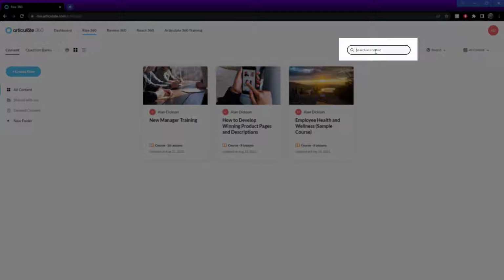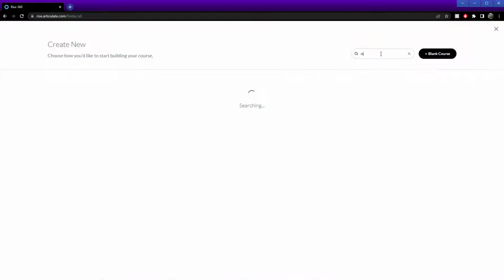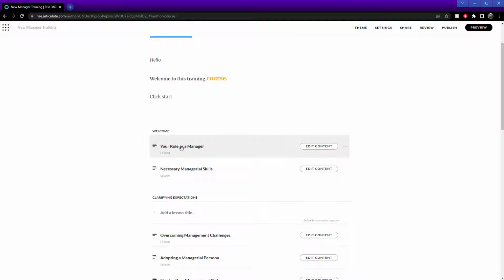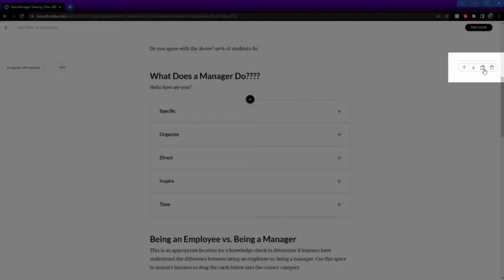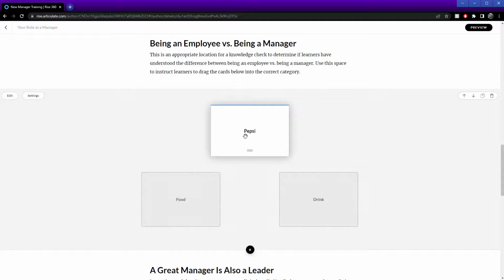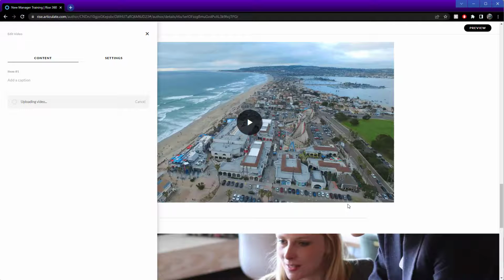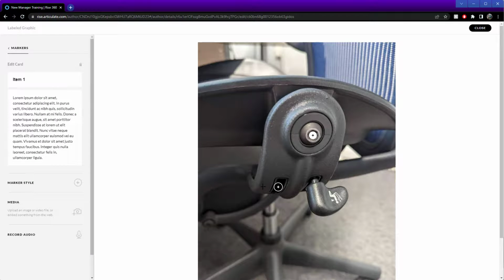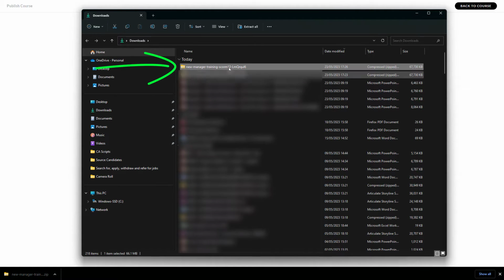Articulate Rise 360: A Complete Beginners Guide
Welcome to this complete guide to Articulate Rise 360 for beginners, and those who want to brush up on their knowledge and skills!

0:00 Introduction
0:37 Overview
5:52 Editing a Course Template
14:36 Adding an Image
16:17 Sorting Activity
19:30 Adding Multimedia (videos)
23:50 Interactive Elements
27:08 Publishing Your Course
30:29 Summary